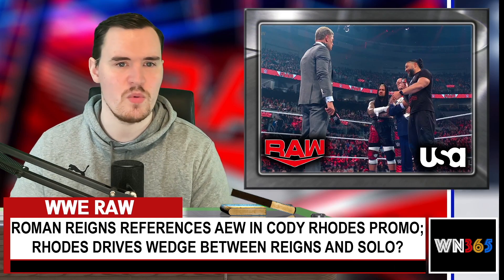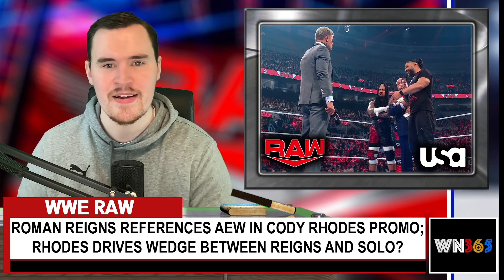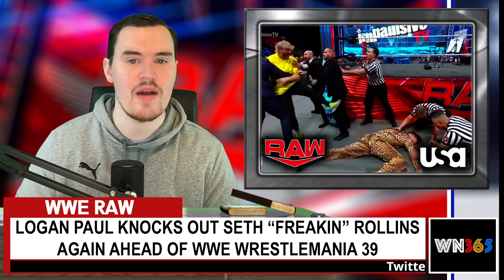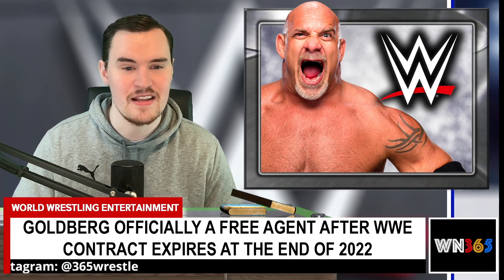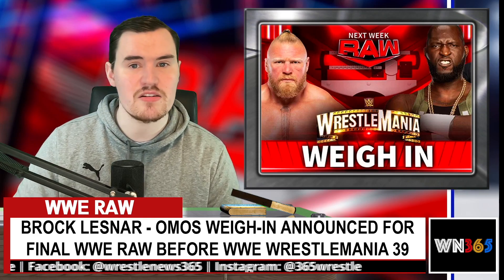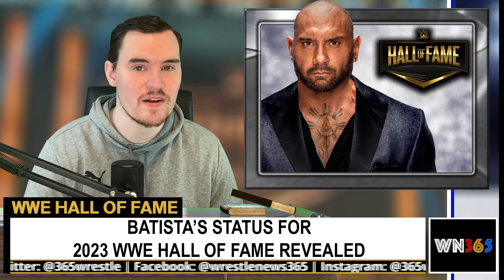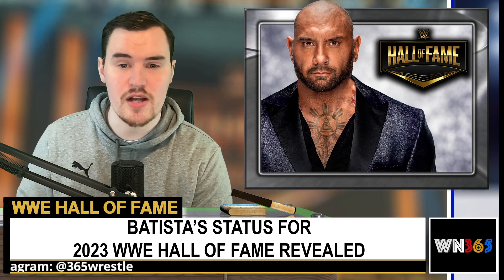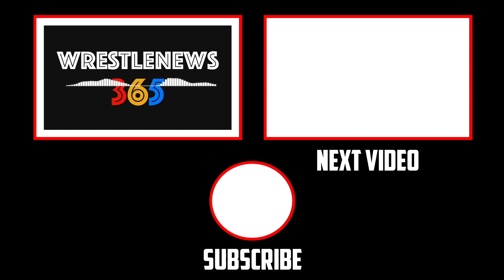WWE Roman Reigns AEW REFERENCES! | WrestleMania TAG TITLE Match OFFICIAL | Logan KNOCKS OUT Rollins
MULTIPLE AEW REFERENCE ON WWE RAW INCLUDING SCATHING LINE FROM ROMAN REIGNS - WrestleTalk

CODY RHODES DRIVES BIG WEDGE BETWEEN ROMAN REIGNS & SOLO SIKOA? - WrestleTalk

Watch Logan Paul Knock Out Seth Rollins on WWE Raw Again - ComicBook

WWE STAR PULLED FROM RAW, WRESTLEMANIA STATUS UNCERTAIN? - WrestleTalk

FORMER WWE STAR TO RETURN ON THE RAW AFTER WRESTLEMANIA? - WrestleTalk

Edge Invites 'The Demon' Finn Bálor To Meet Him At WrestleMania 39 - Wrestling INC

Brock Lesnar - Omos Weigh In Announced For Final WWE Raw Before WrestleMania 39 - Wrestling INC

WWE SMACKDOWN VIEWERSHIP & DEMO RATING DROP FOR MARCH 17 EPISODE - WrestleTalk

Some copyrighted images may have been curated and altered to create the uniquely transformative piece of content you're watching.